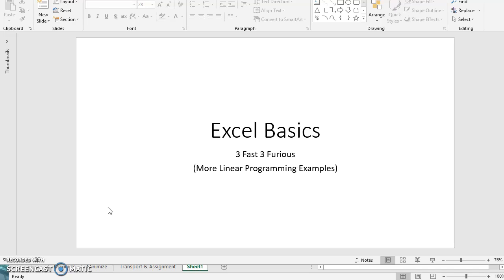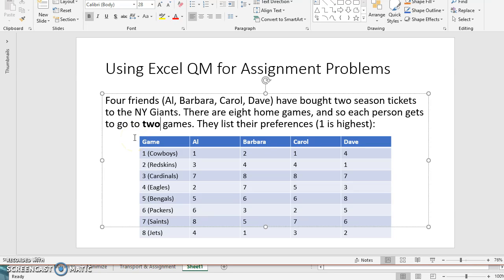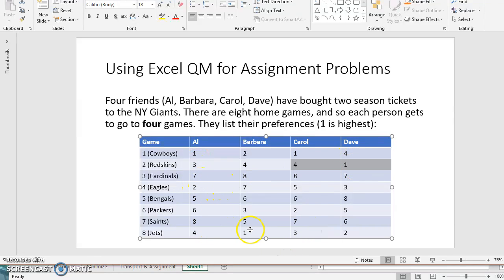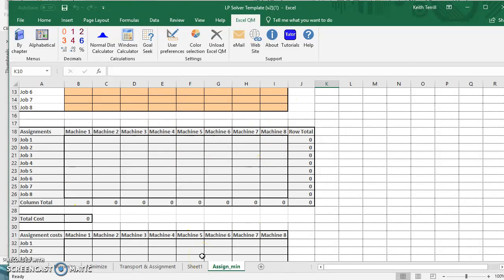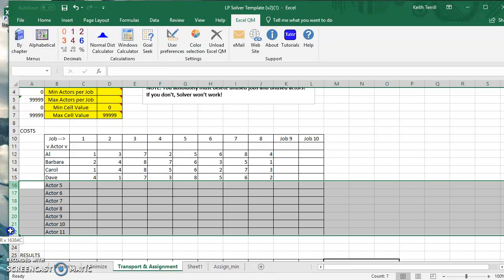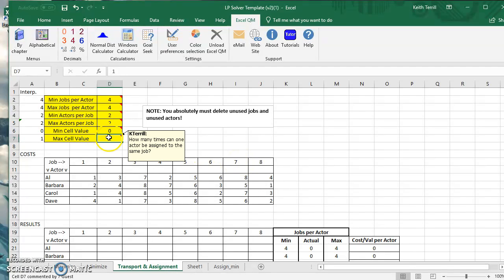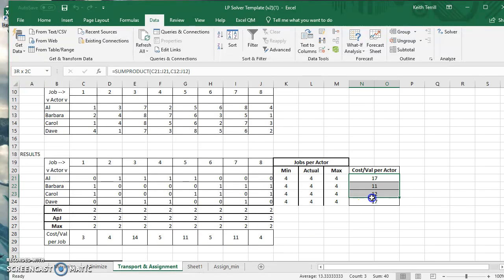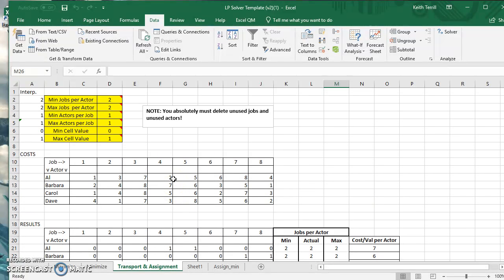More LP (1 Star) - Assignment Problems